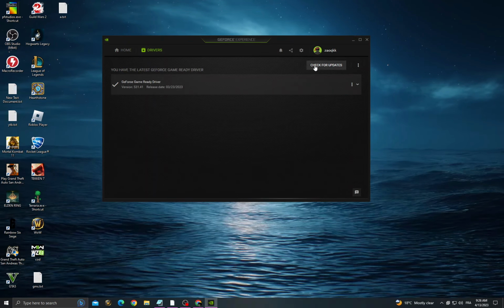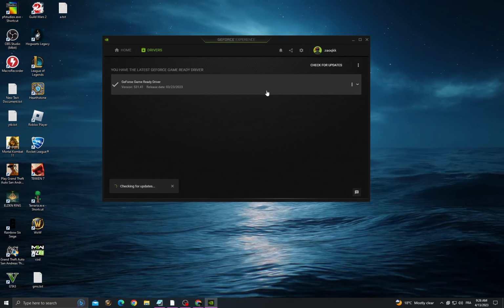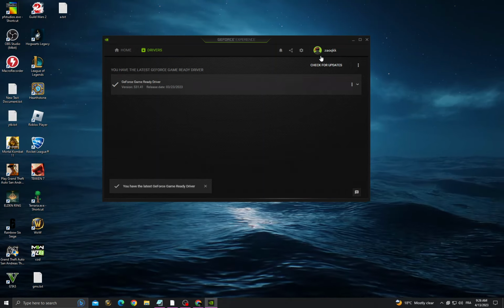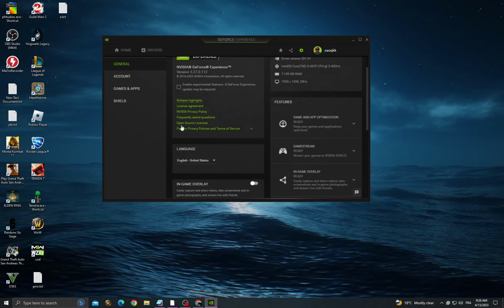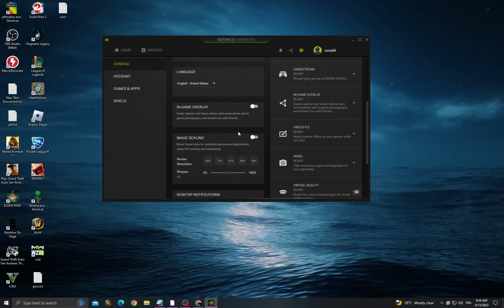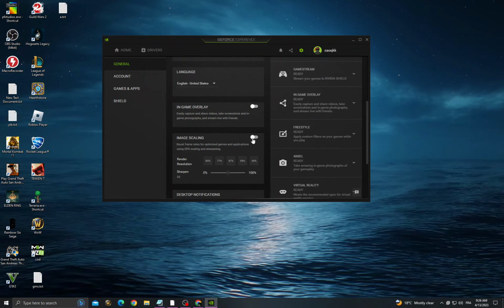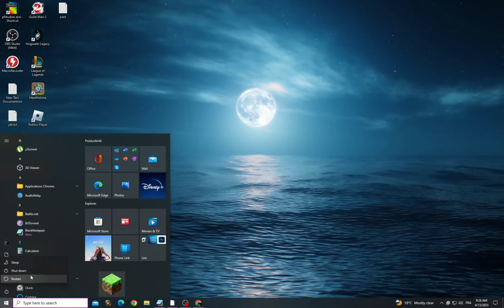How to Sons of the forest Solve Freezing | Fix Sons of the forest Freezing | Simple Solution 2023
in this video we discuss :